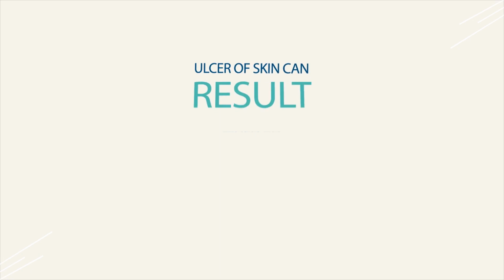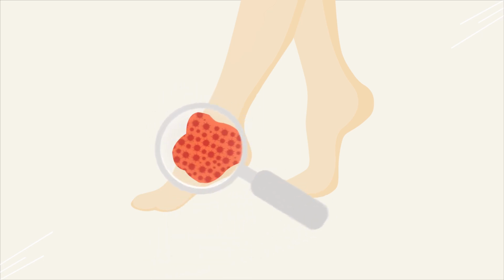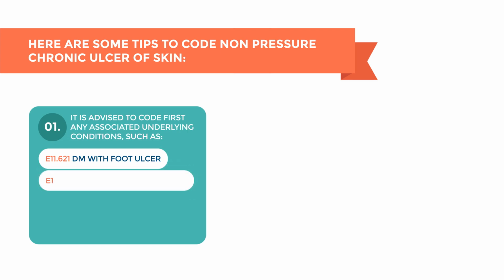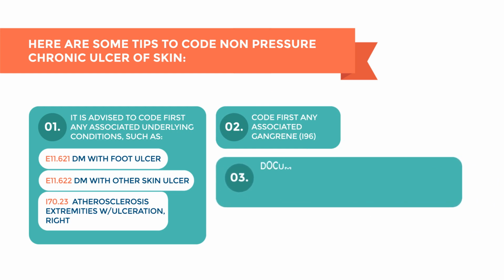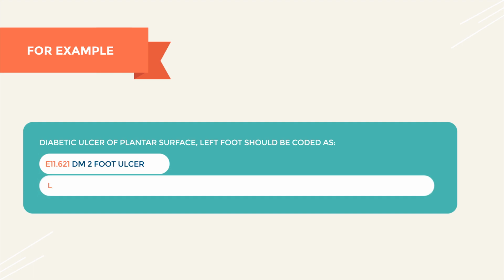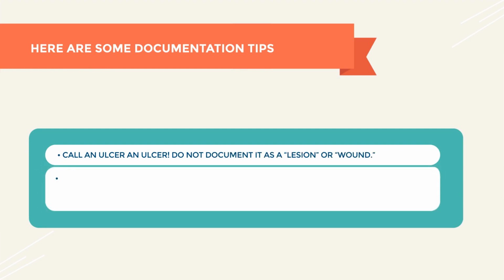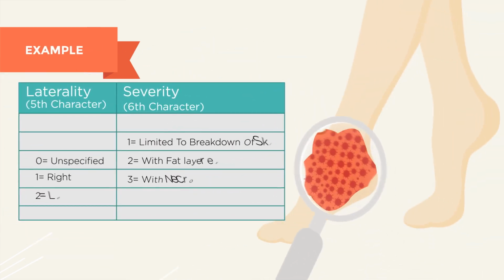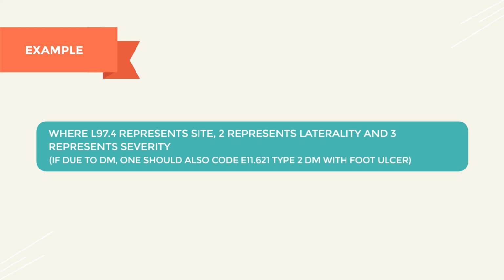Animated Explainer Video - Webbased.com - Coding Dojo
What is a chronic ulcer of the skin? Coding Dojo helps you understand.